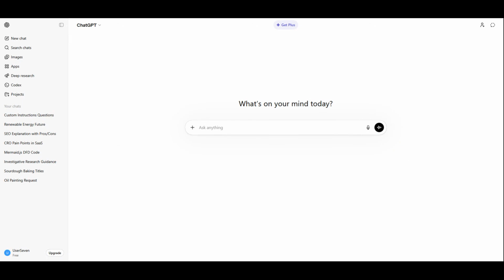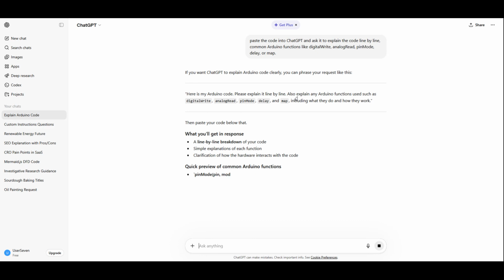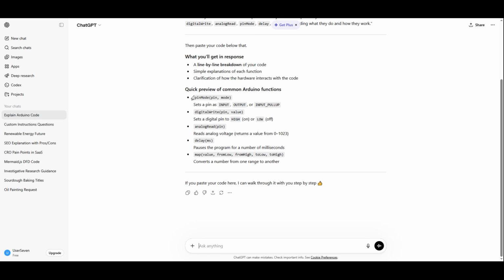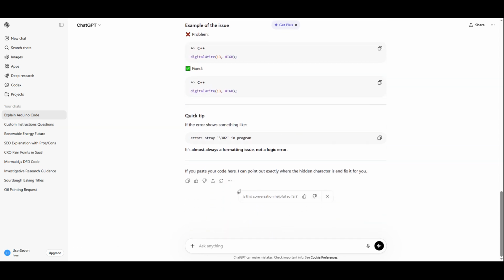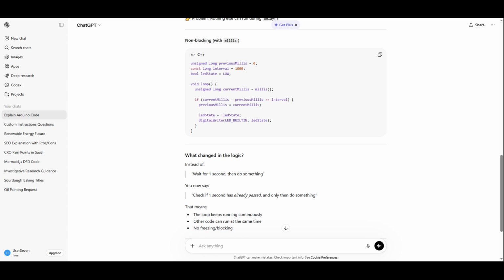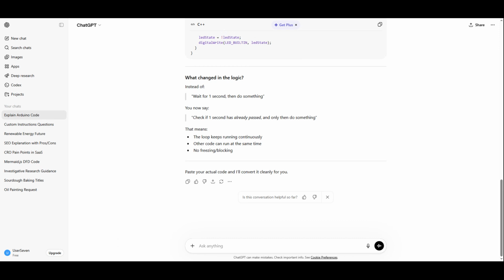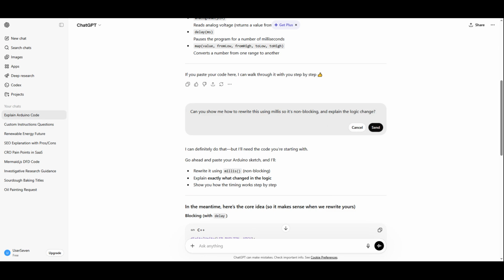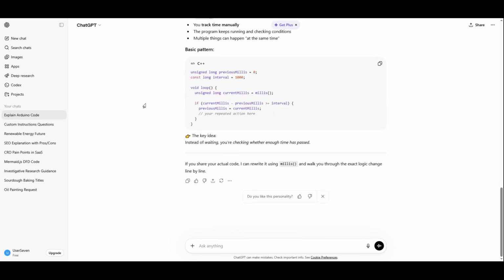How To Use ChatGPT To Improve Arduino Programming Skills (Easy Guide)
Learn how to use ChatGPT to improve your Arduino programming skills by understanding code, debugging errors, and refactoring sketches more effectively.
This guide shows practical prompting methods you can use to learn faster, build better projects, and become more confident with Arduino.

🕚Timestamps:
0:00 Introduction
0:30 Code Explanation and Annotation
1:23 Guided Debugging With ChatGPT
2:15 Optimizing And Refactoring With millis()
3:05 Brainstorming Project Ideas And Wiring Help
3:39 Final Tips And Wrap-Up

✍️What You'll Learn In This Video:
• How To Use ChatGPT As An Arduino Tutor
• How To Explain Arduino Code Line By Line
• How To Debug Arduino Errors With Guided Hints
• How To Refactor Delay Based Code Using Millis
• How To Brainstorm Arduino Project Ideas With AI
• How To Ask Better Prompts For Faster Learning
• How To Understand Arduino Logic Instead Of Copying Code

💡Pro Tips:
• Paste only the relevant section of code when asking for explanations.
• Ask ChatGPT to comment each line so you can study the logic later.
• Use hint-based debugging first, then request the full fix if needed.
• Try rewriting blocking sketches with millis to build stronger coding habits.
• Keep a notes file of your best prompts for future Arduino projects.
• Always test changes on a simple sketch before using them in a bigger build.